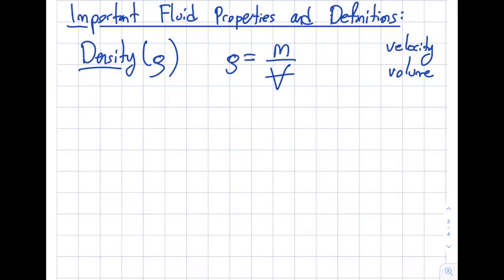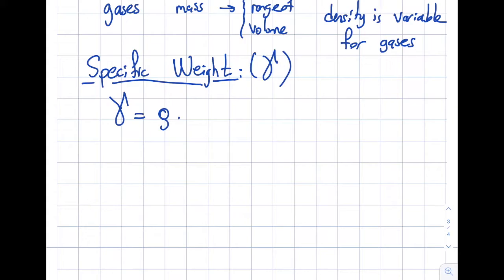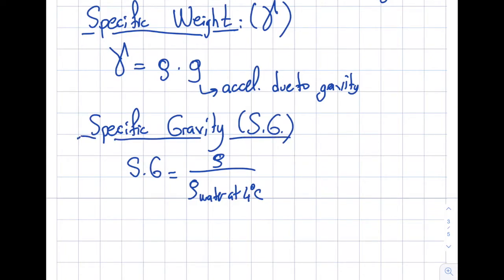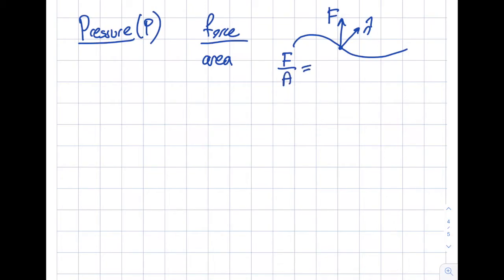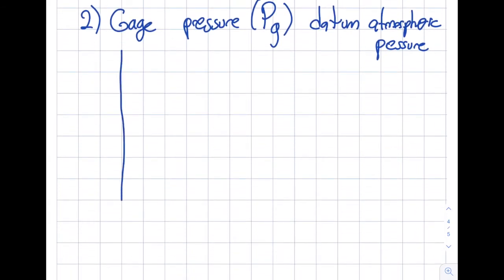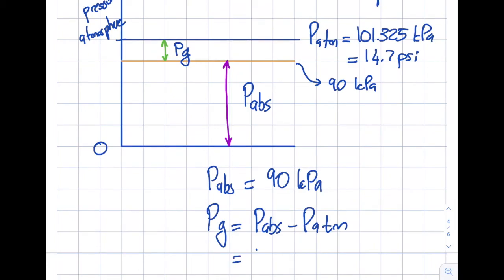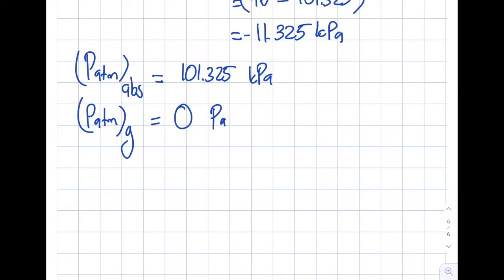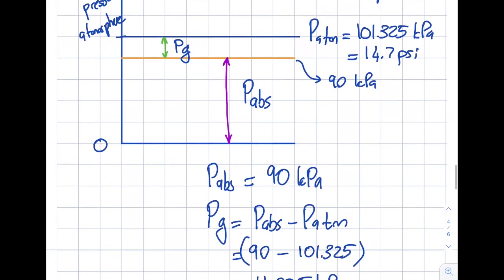Fluid Mechanics 1.2 - Important Fluid Properties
In this segment, we discuss important fluid properties, including density, specific weight, specific gravity, pressure.
0:00 - Density
1:20 - Specific Weight
2:58 - Specific Gravity
4:25 - Definition of Pressure
5:41 - Absolute and Gage Pressures

Module 1: Introductory Concepts and Viscosity:
Fluid mechanics is the discipline within the broad field of applied mechanics. Fluid mechanics is concerned with the motion of gases and liquids. It covers a vast array of phenomena that occur in nature with or without human intervention. There are few aspects of our lives that do not involve fluids, either directly or indirectly.

Student Learning Outcomes:
After completing module 1, you should be able to:
1) List the dimensions and units of physical quantities.
2) Identify the key fluid properties used in the analysis of fluid behavior.
3) Calculate values for common fluid properties given appropriate information.
4) Apply the concepts of viscosity to various engineering applications.
5) Explain the effects of fluid compressibility and surface tension This material is based upon work supported by the National Science Foundation under Grant No. 2019664. Any opinions, findings, and conclusions, or recommendations expressed in this material are those of the author and do not necessarily reflect the views of the National Science Foundation.